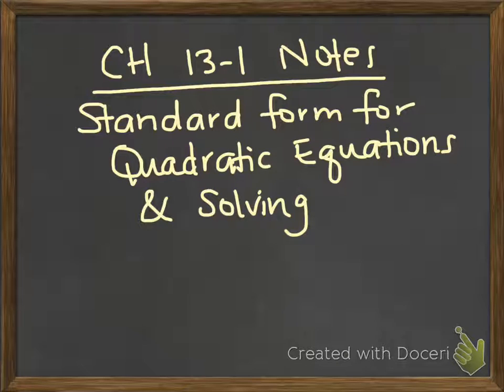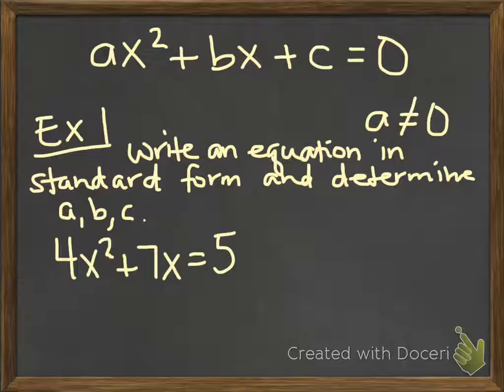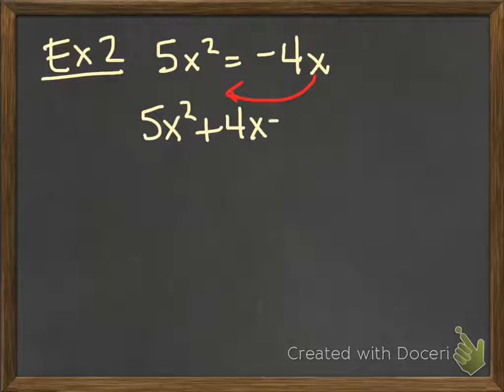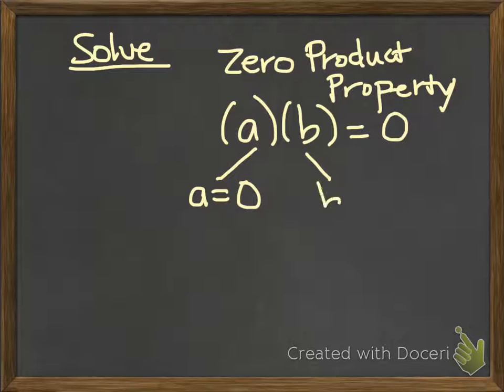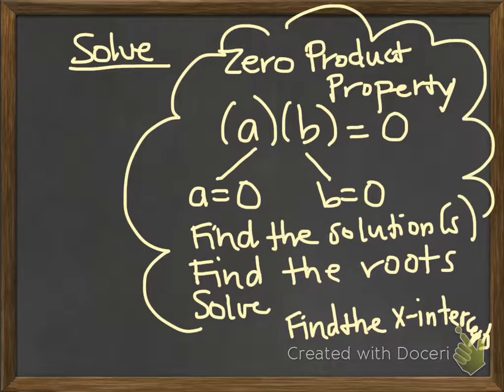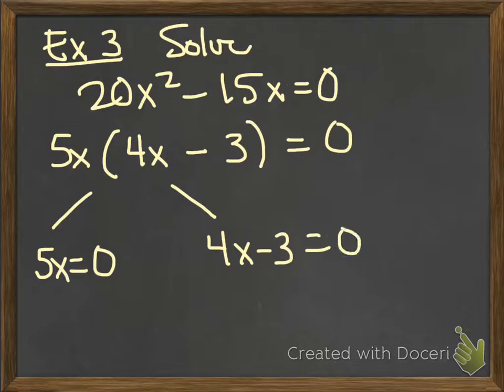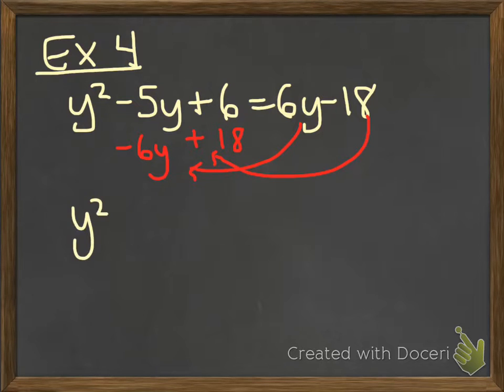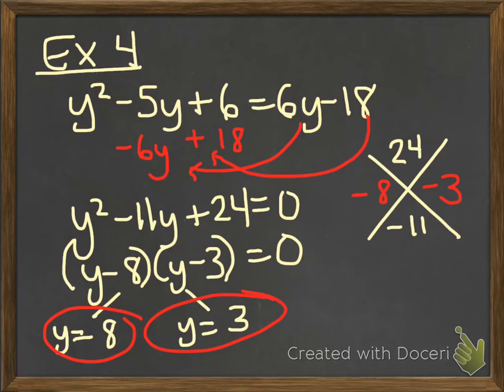CH 13-1 Solve Quadratics